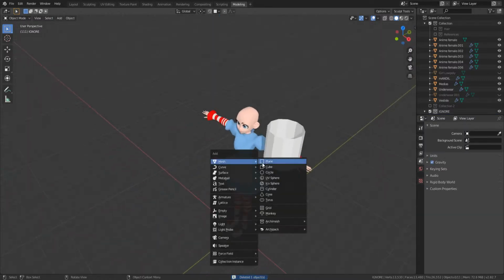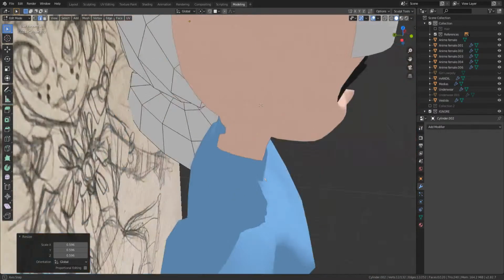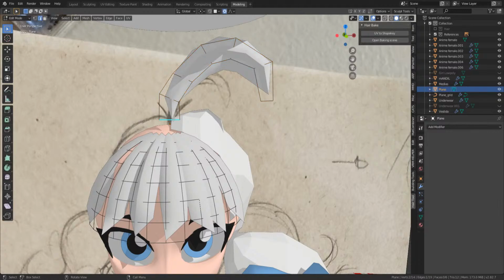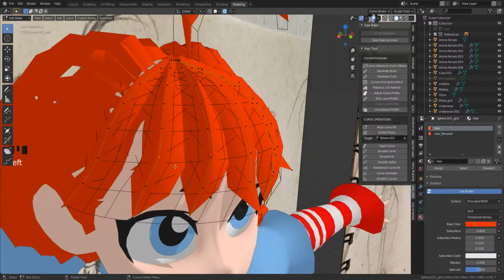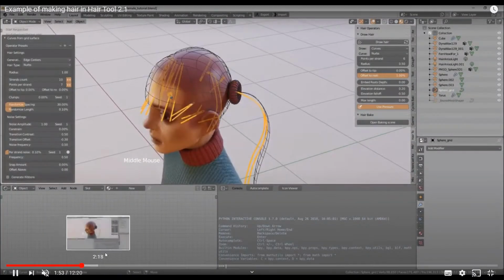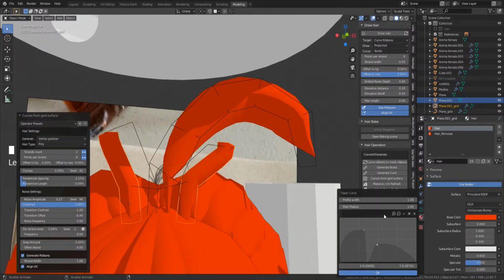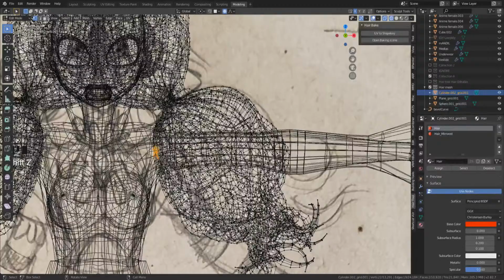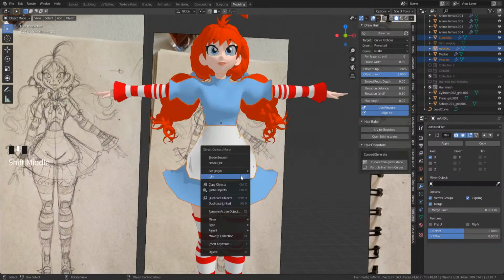Simple Vrchat Avatar Creation in Blender!